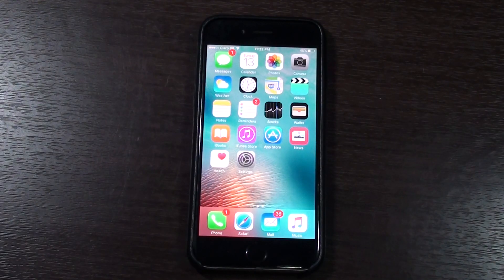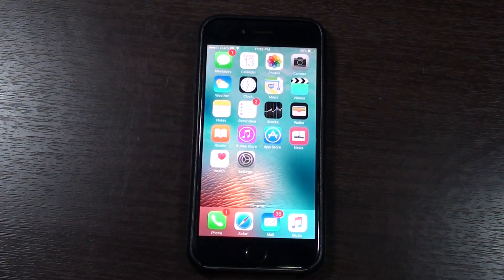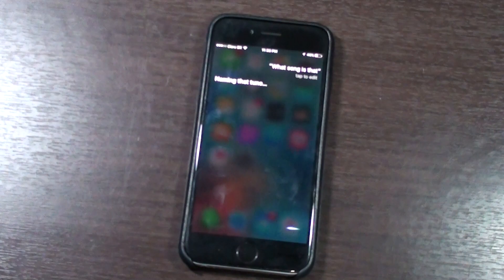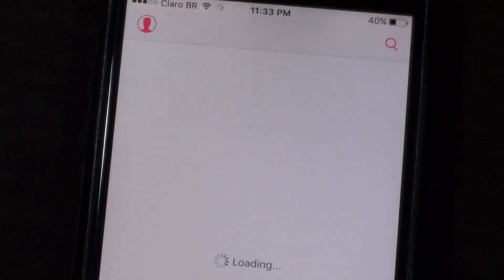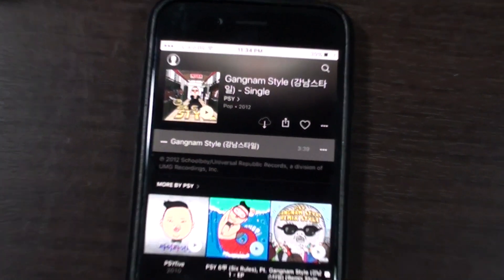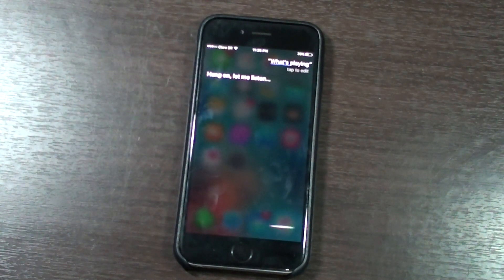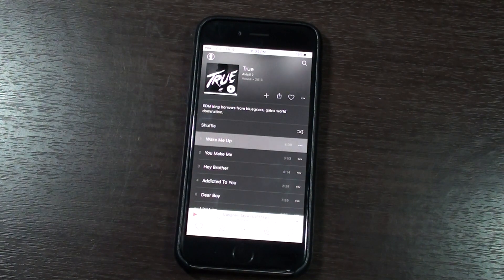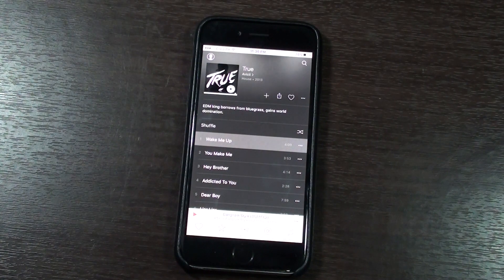How to Identify Any Song Playing + Integrate to Apple Music - Using SIRI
In this video, I'll show you how to identify ant song playing on the environment and get it on Apple Music. That you can not only identify, but play it later, save it to you music and so on. Hope you like it!